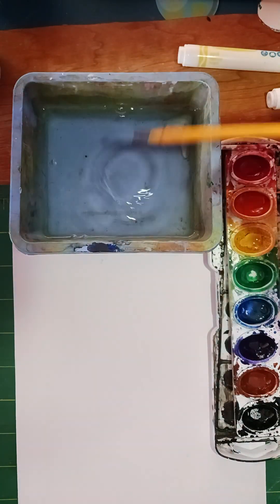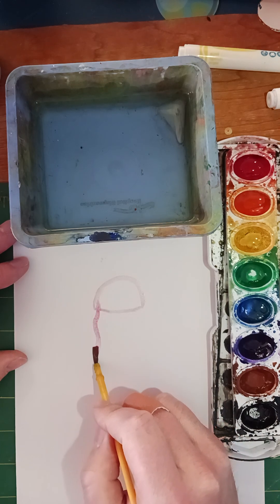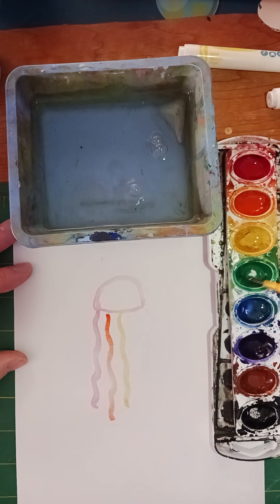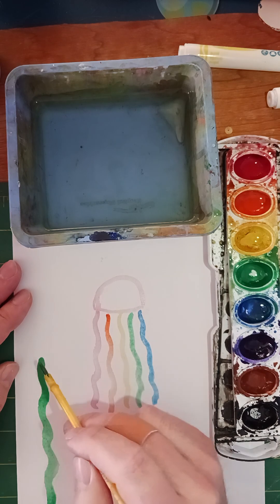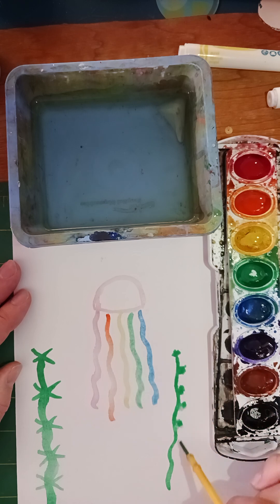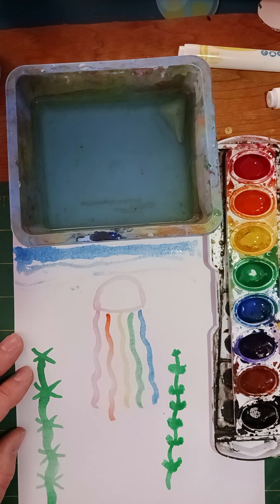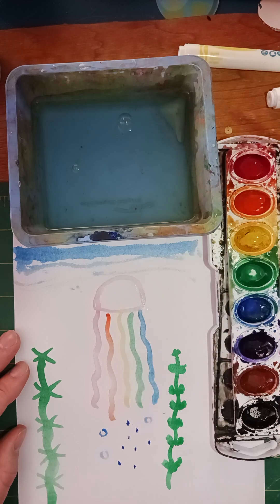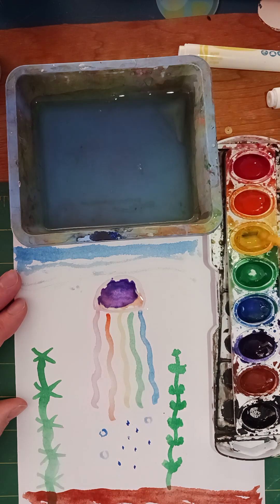Paint a Rainbow Jellyfish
Watercolor painting of a rainbow Jellyfish.